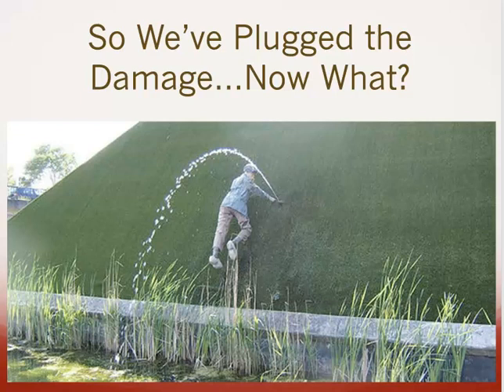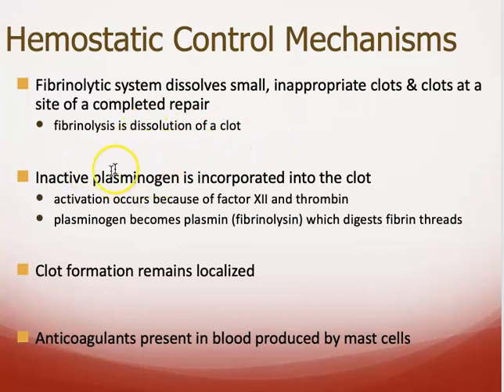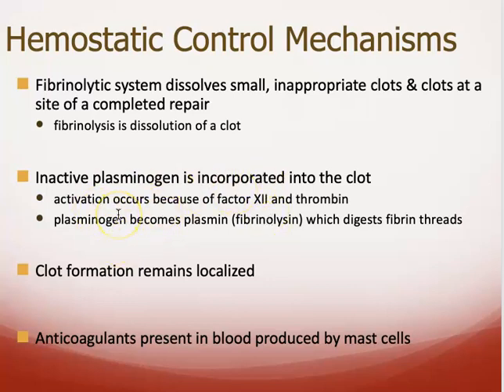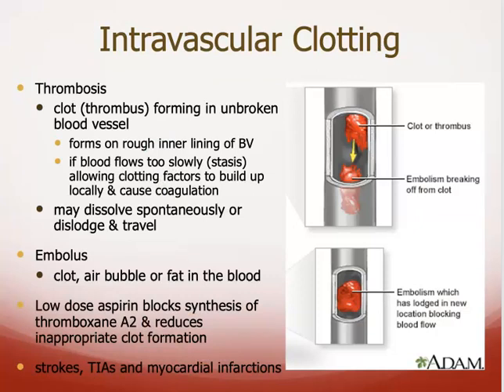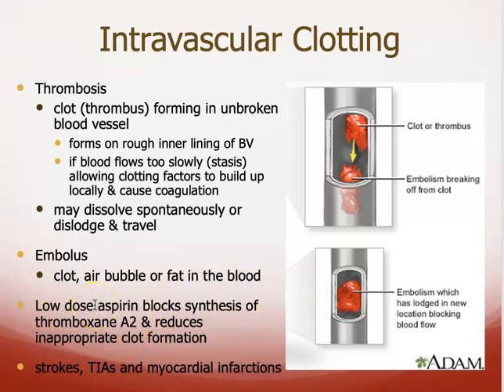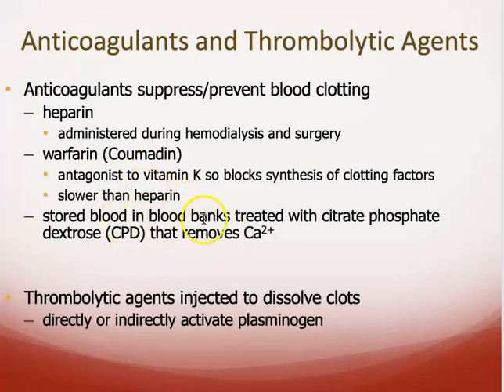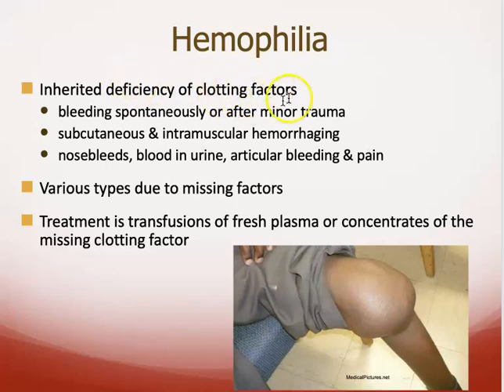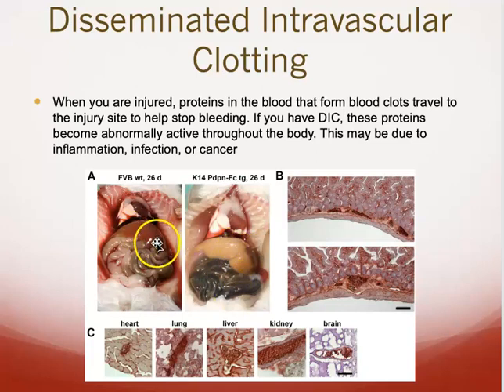Platelets Part 2